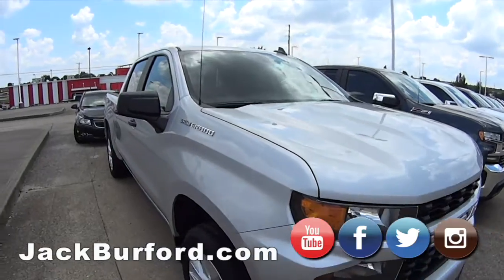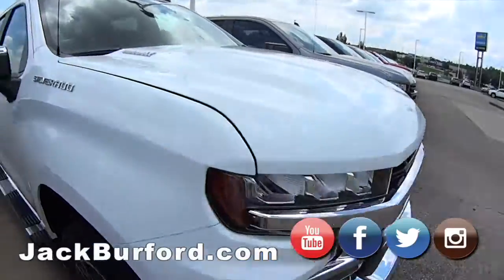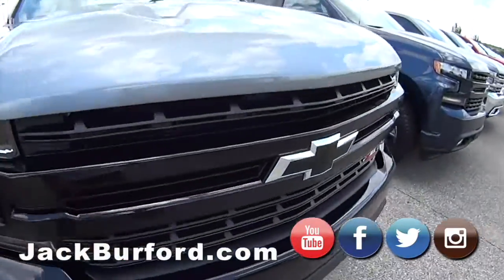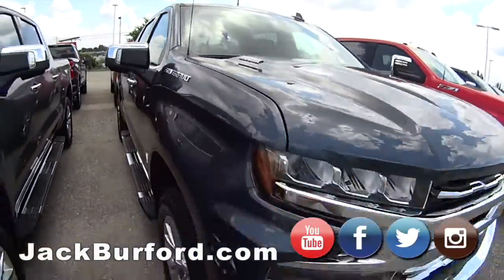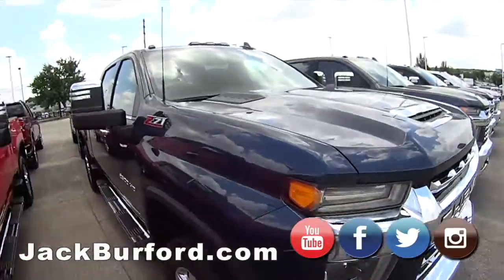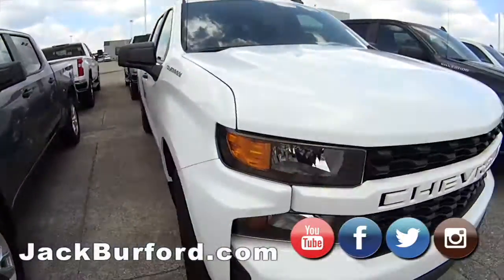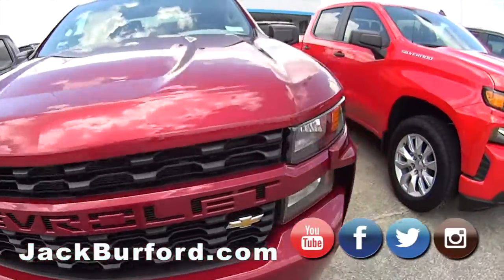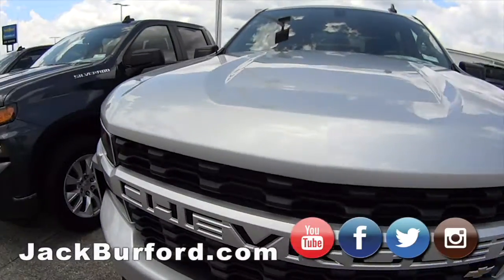Chevy Silverado Lineup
Look at our new Chevy Silverado Line Up now!